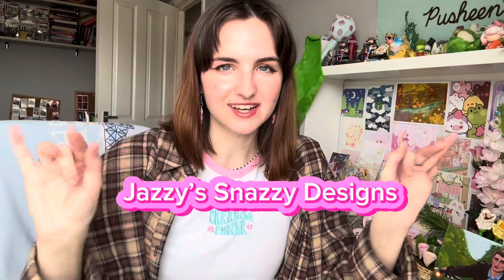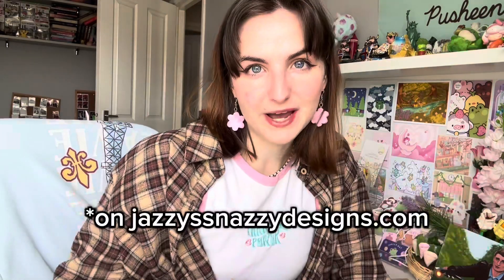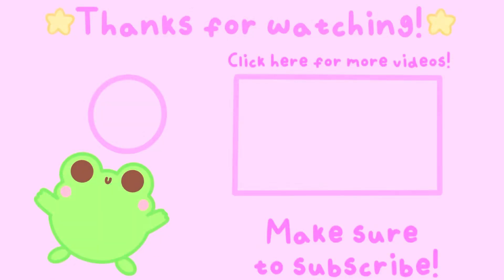How I made my NEW mystery pin bags ✿ designing and creating an adorable product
Hi guys! Welcome back to another small business video where I take you through the process of designing and making my mystery pin bags! 🌸